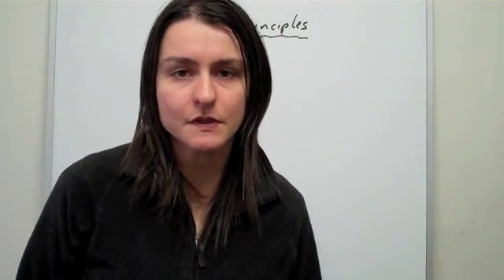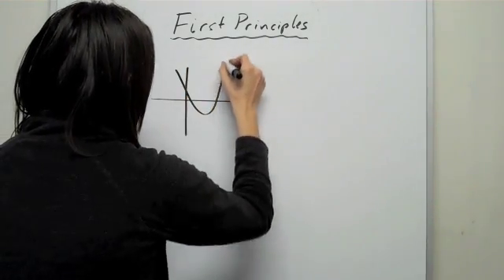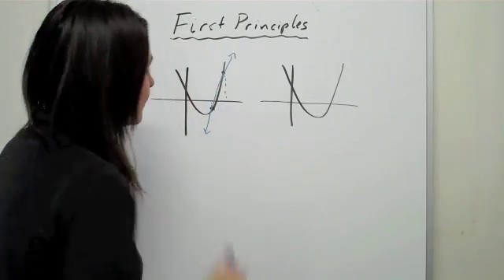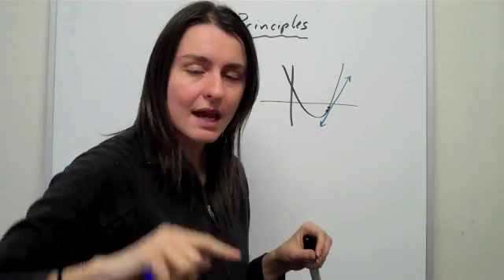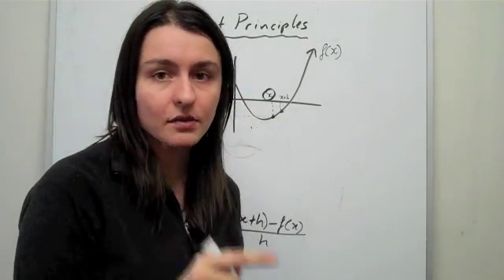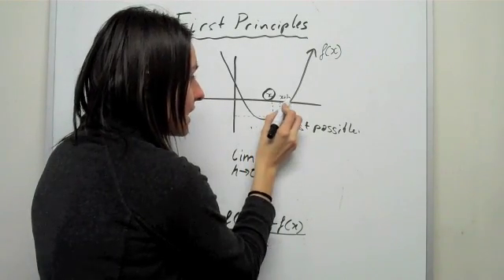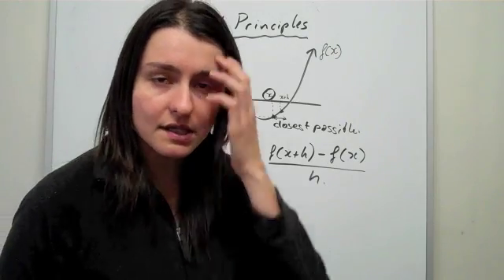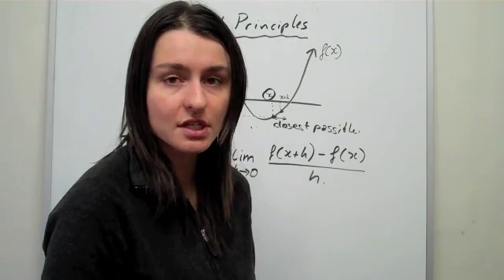Academy Plus ; Maths Methods - Calculus (#2) - What is First Principle of differentiation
In this tutorial we will be analysing the theory behind the first principle of differentialtion and how it is derived.